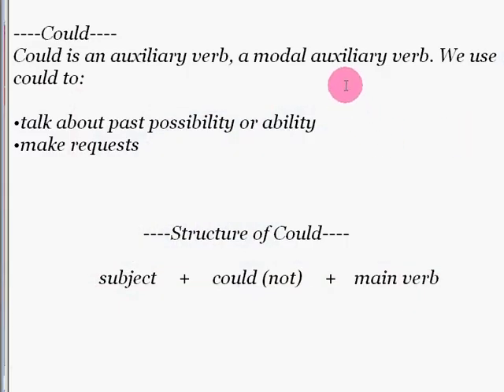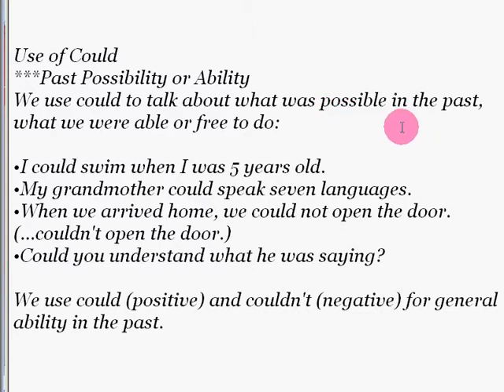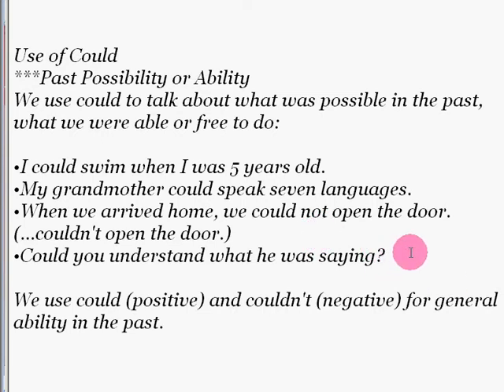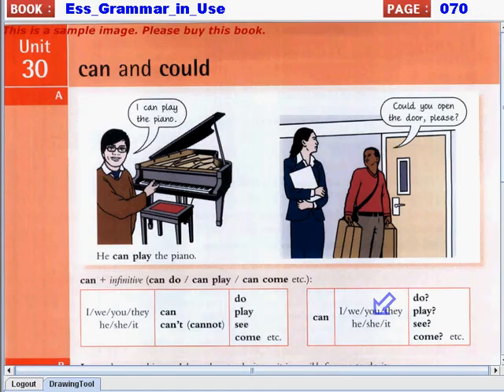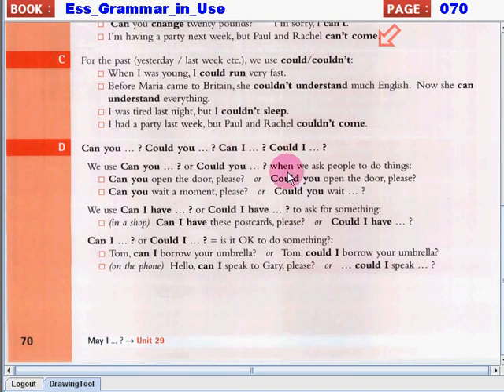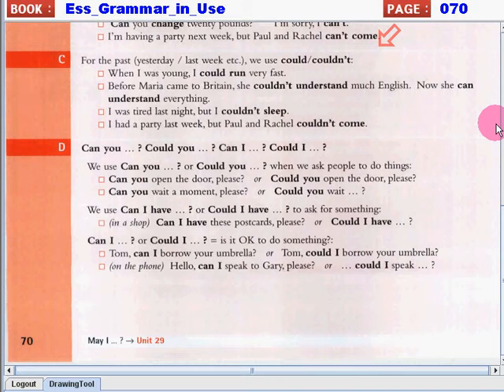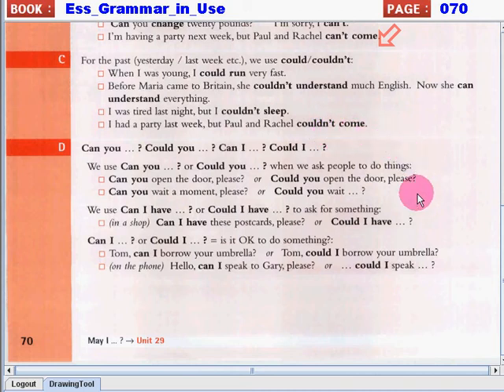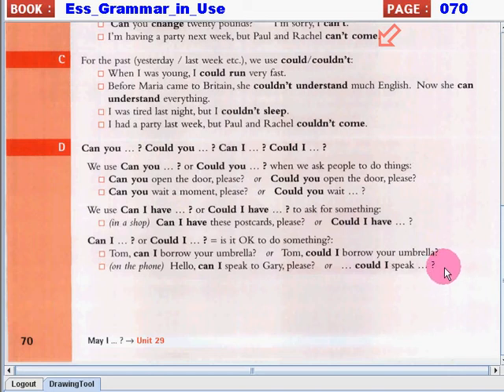EssentialGrammarInUse 030 114 070